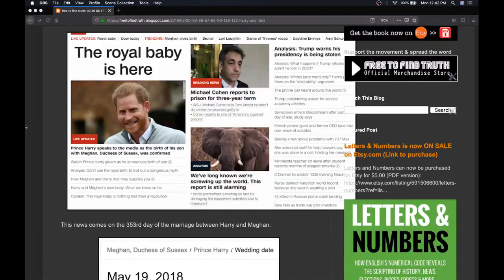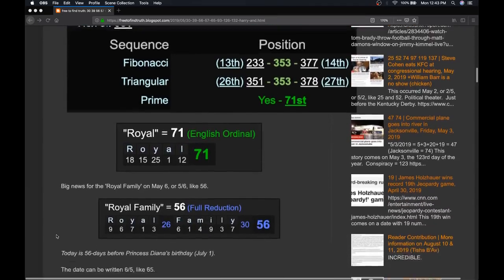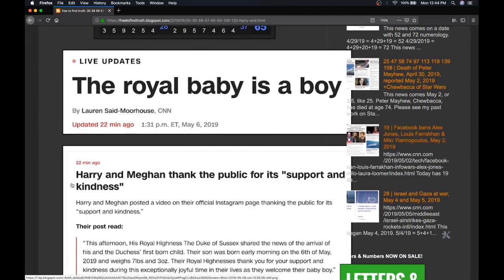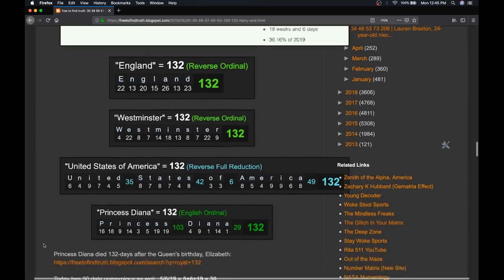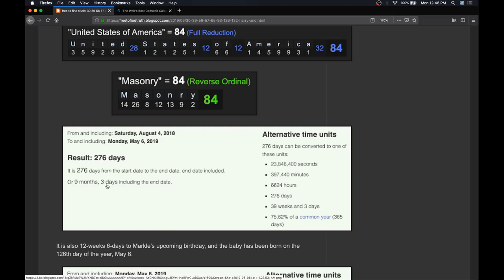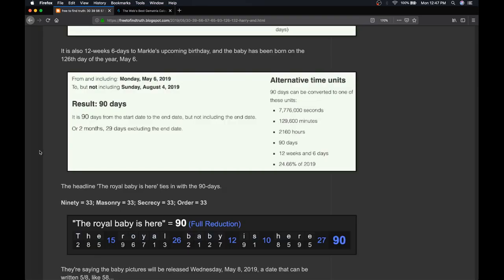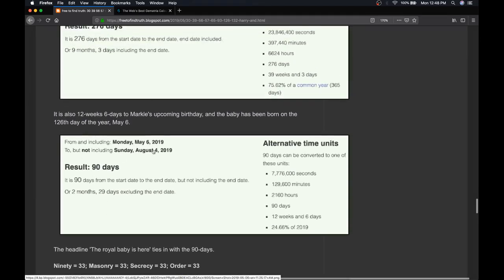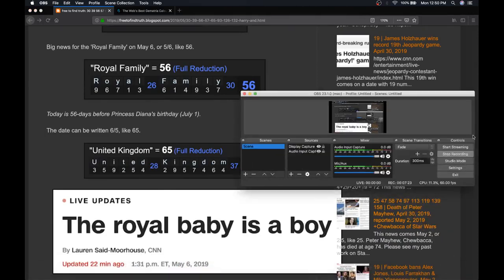Royal baby boy born May 6, 2019 to Meghan Markle & Prince Harry +Queen Elizabeth (Must Watch)